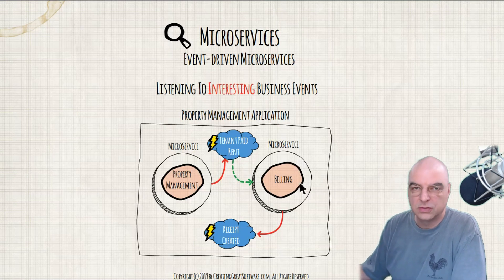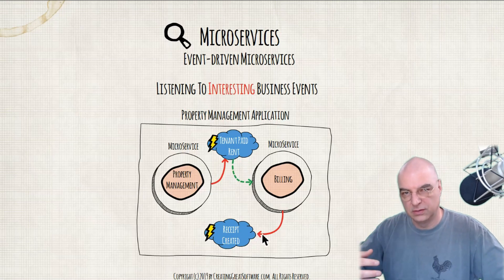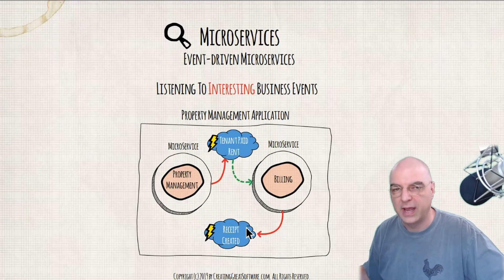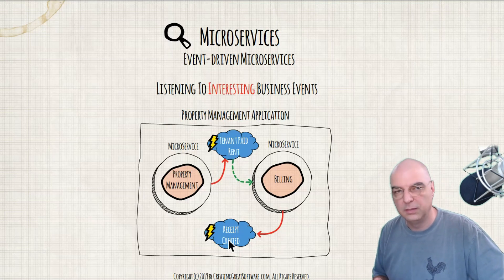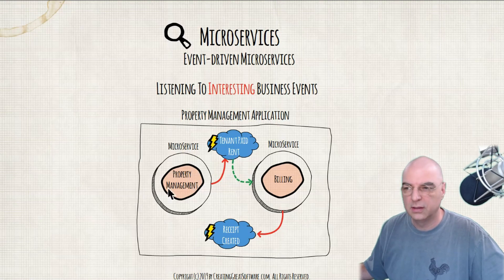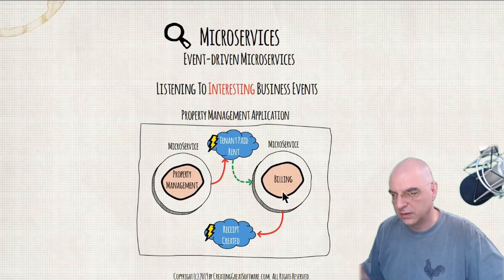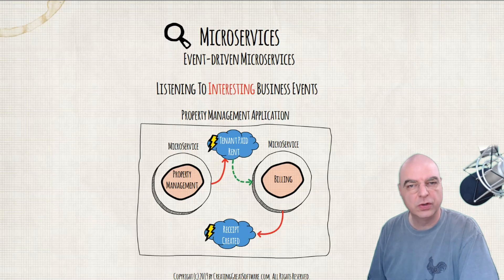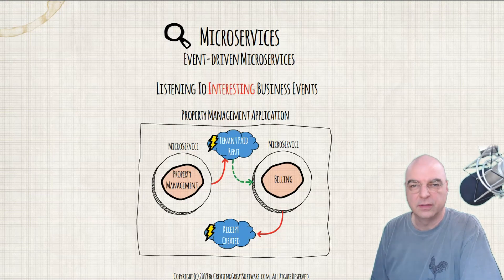Microservices - Part 4 of 4 - Event Driven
In "Event Driven" I will explain what it is and how it works with other microservices.

You can check out my entire course "Why you need serverless microservices, yesterday" for FREE